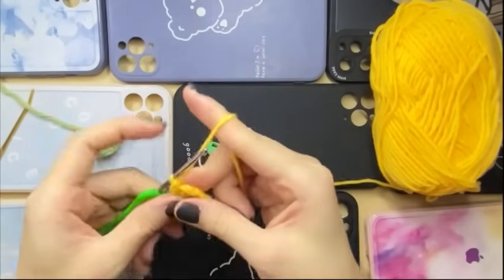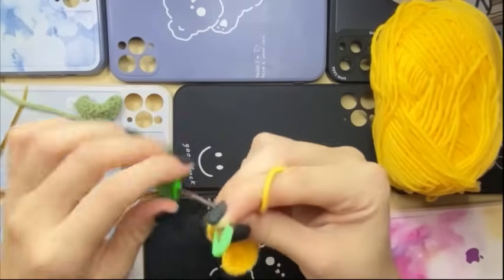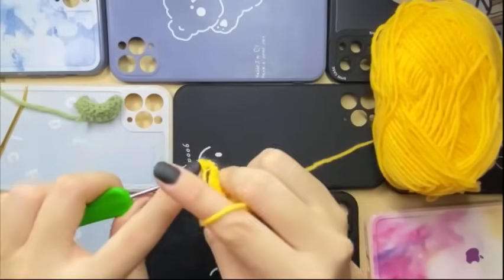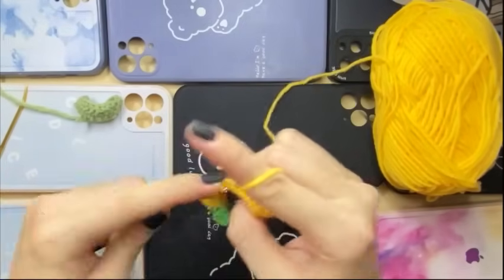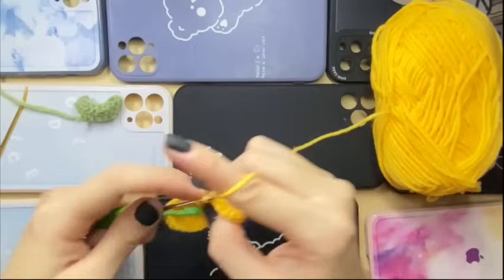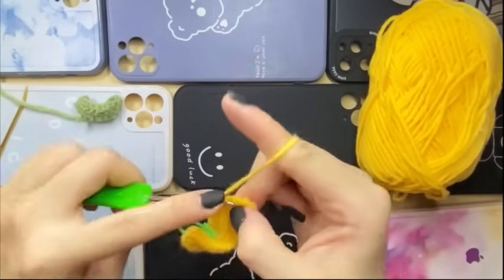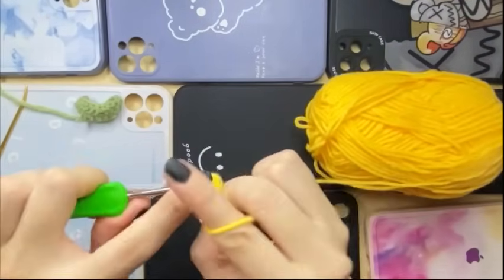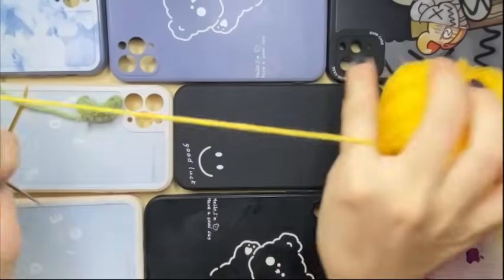Yünle mango tokasının nasıl örüleceğini öğrenmek için bana katılın, bölüm 2